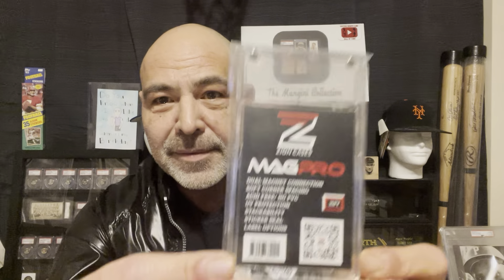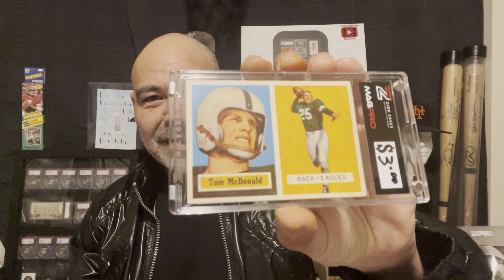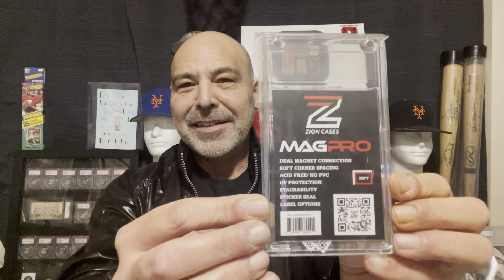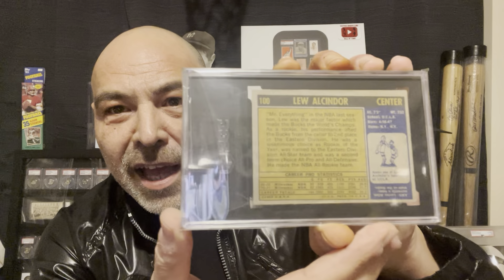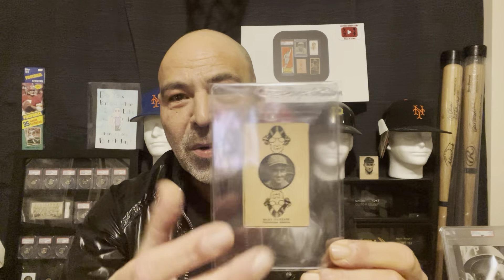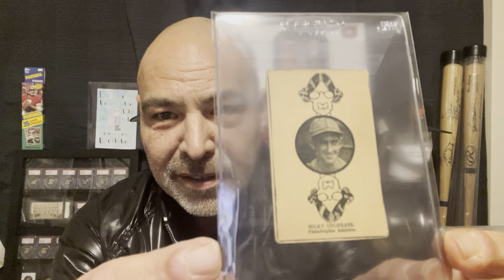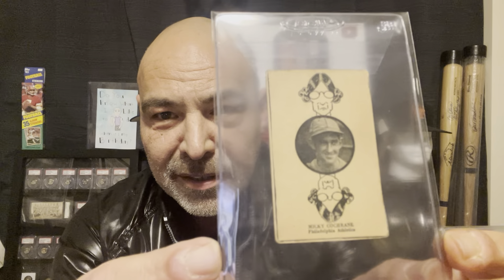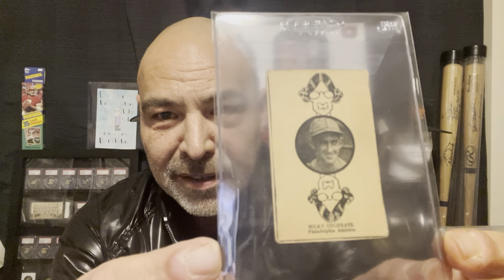I’m So Excited to Get This!